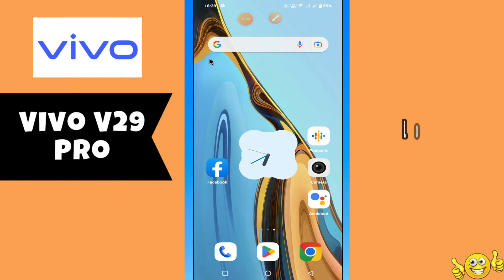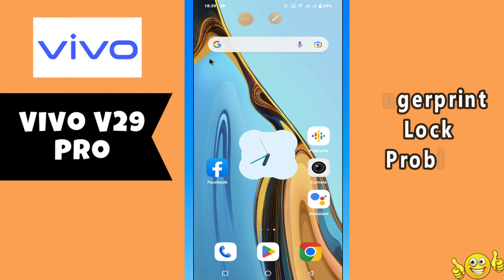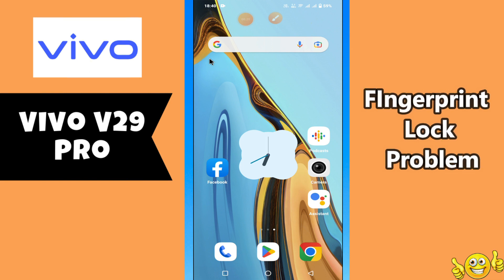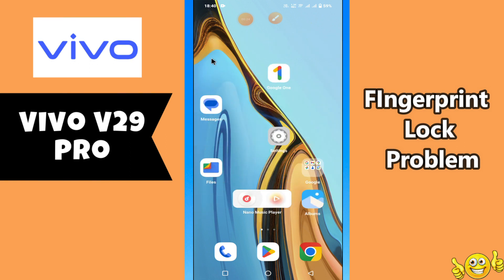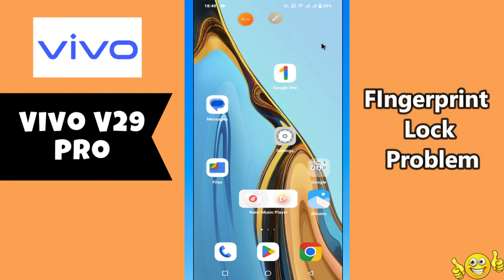Fingerprint Lock Problem Vivo V29 Pro || How to solve fingerprint lock issues {V2251}